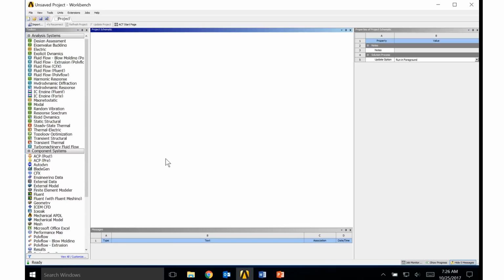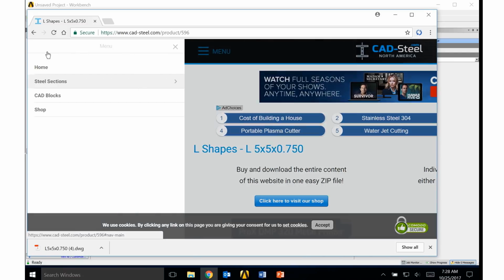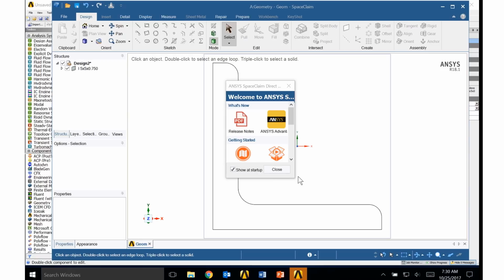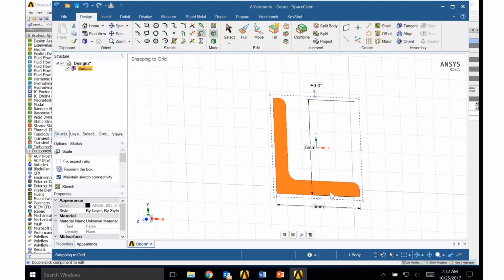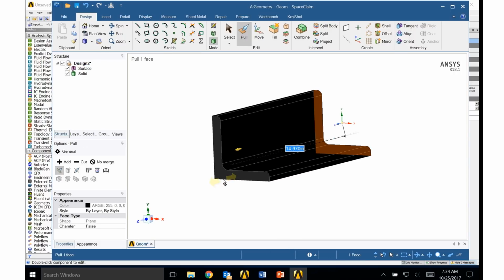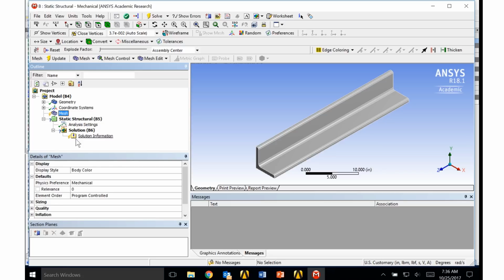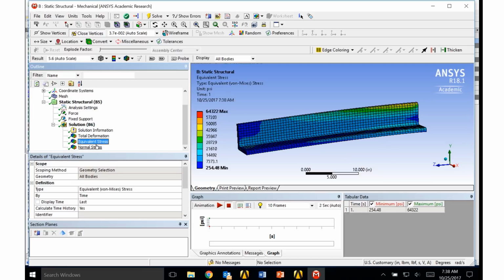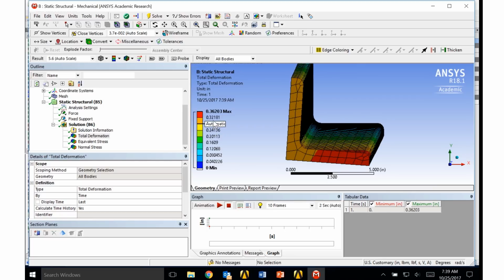Non Symmetric X Section